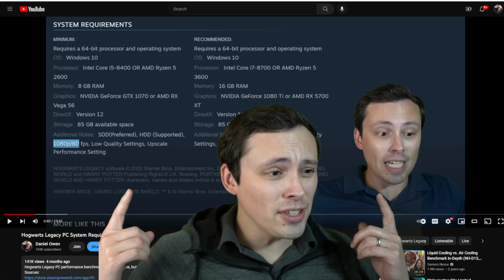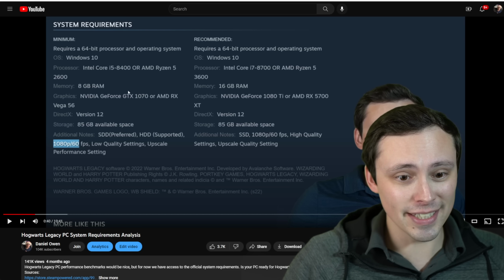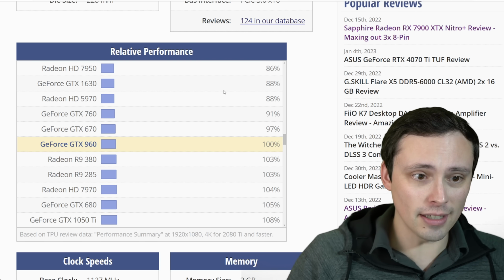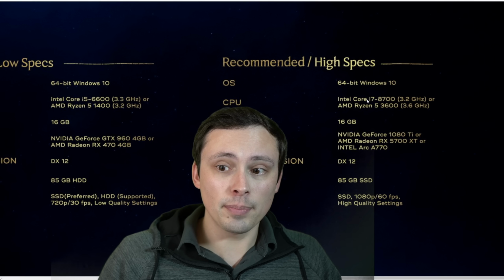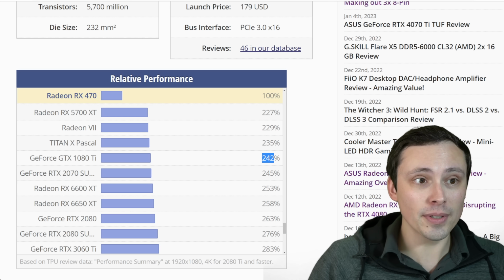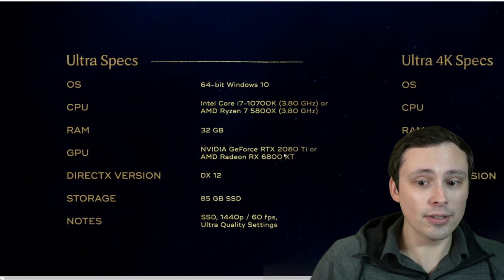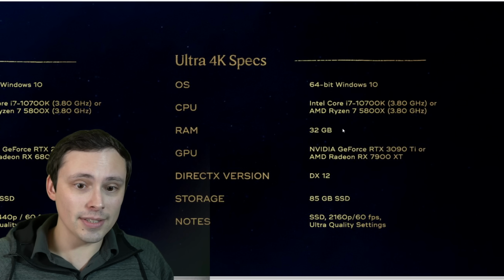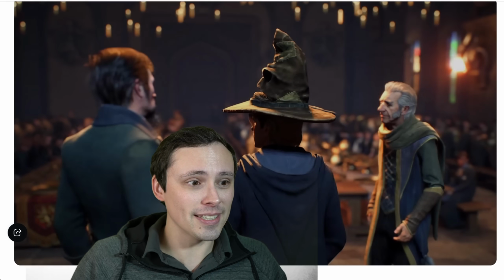Hogwarts Legacy PC System Requirements UPDATED- Analysis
Hogwarts Legacy PC performance benchmarks would be nice, but for now we have access to the official system requirements. Is your PC ready for Hogwarts Legacy?